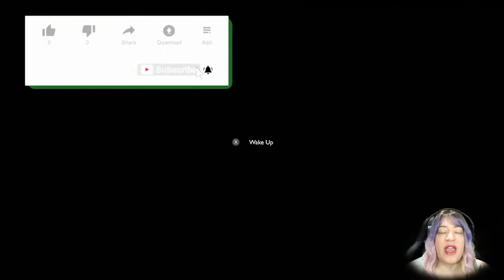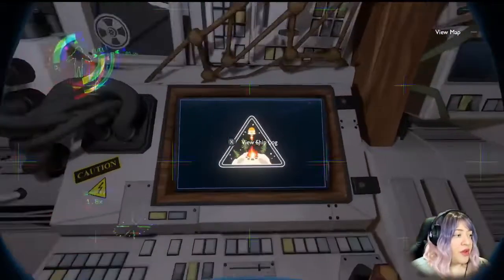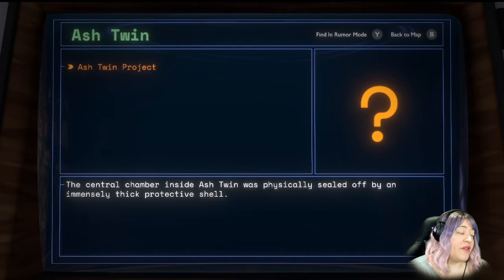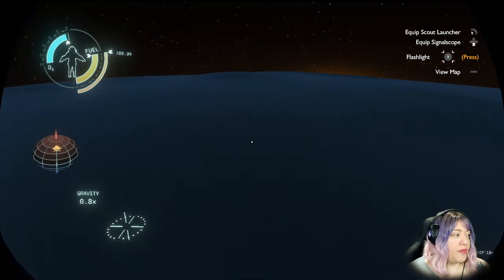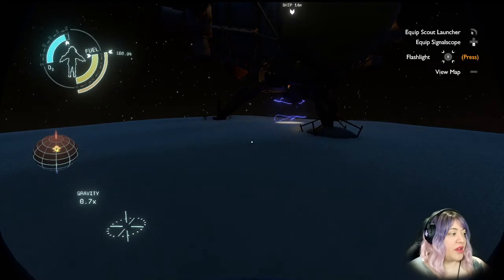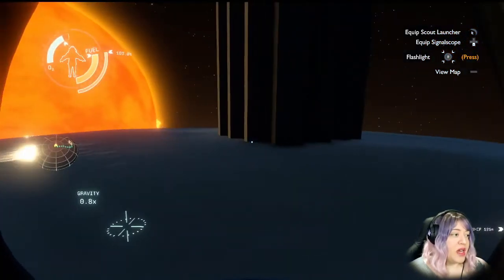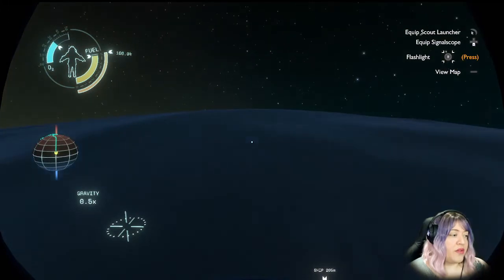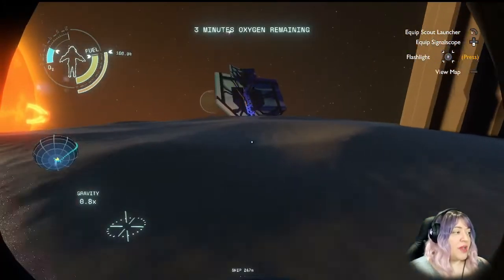Outer Wilds #11 - I'm frustrated.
Ash Twin was...interesting?